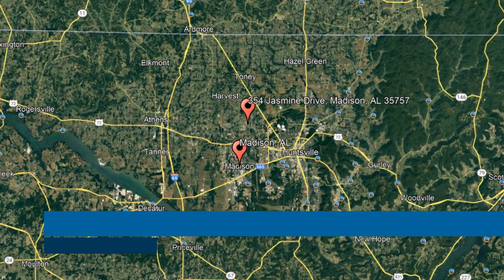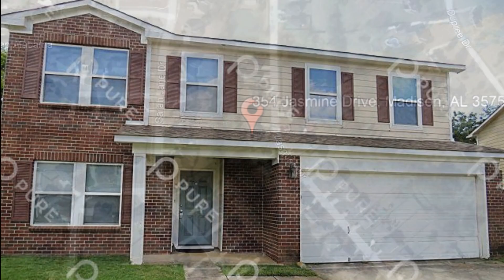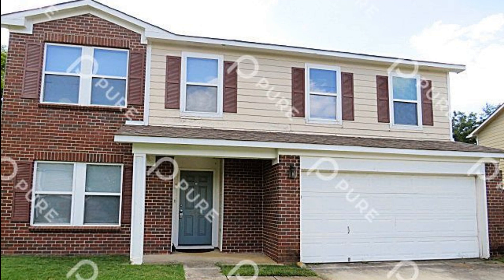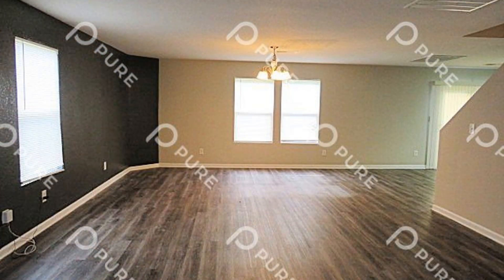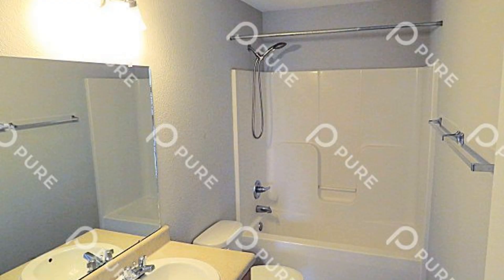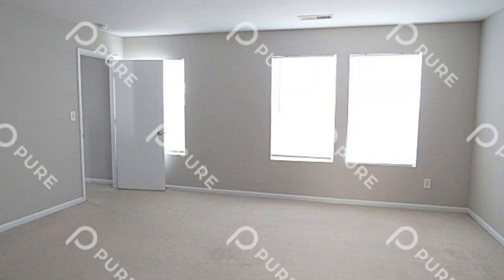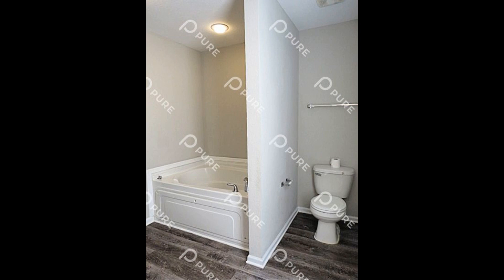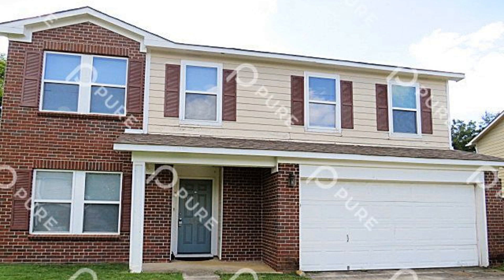Madison Homes for Rent 3BR/2.5BA by Madison Property Management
This house in Madison, Alabama features 2,198 square feet of space. Entertain in the large and open living-dining area with luxury vinyl flooring. The kitchen features granite countertops and loads of storage space - perfect for your culinary essentials! Upstairs, you will find the spacious bedrooms that are all comfortable to rest in after a long day. The bathrooms are well-appointed for your everyday needs. The master bath offers a double vanity and a garden tub with a separate shower.

Looking for a property manager in Madison? We do property management!

AHI Properties
8841 Helena Rd, Pelham, AL 35124